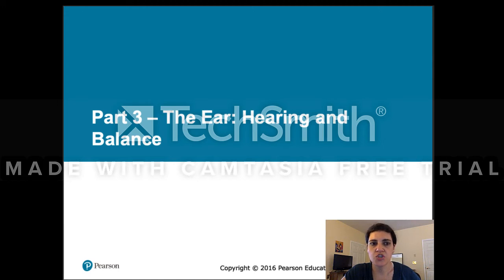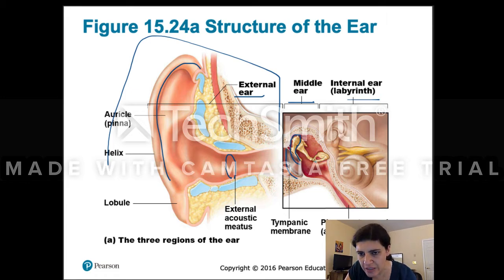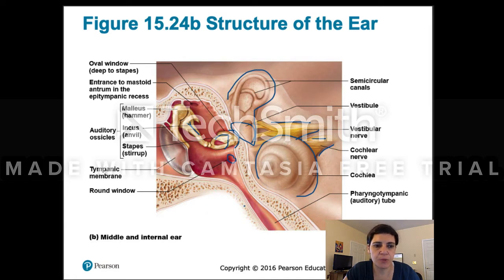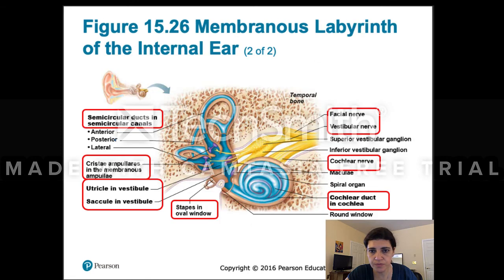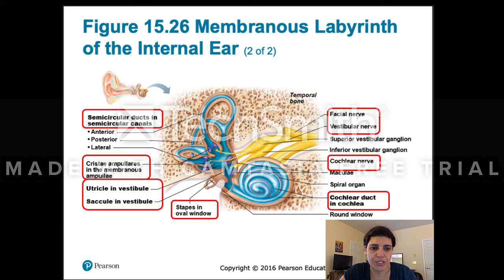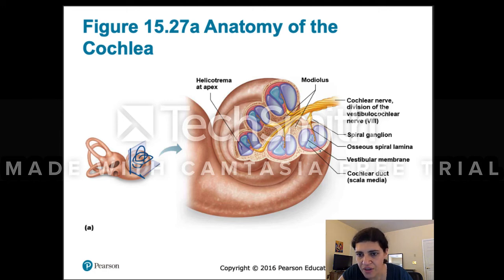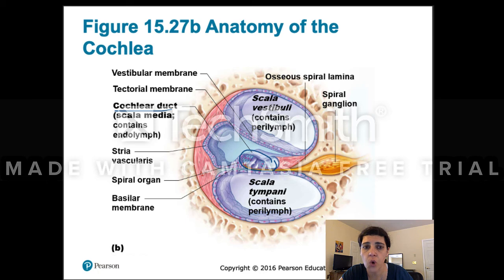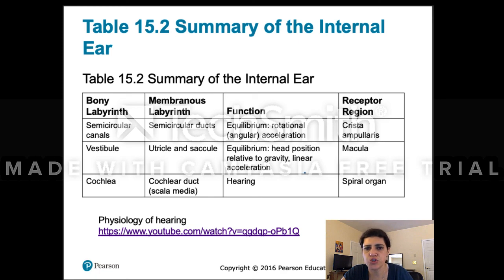A&PI Chapter15_Part4_Ear